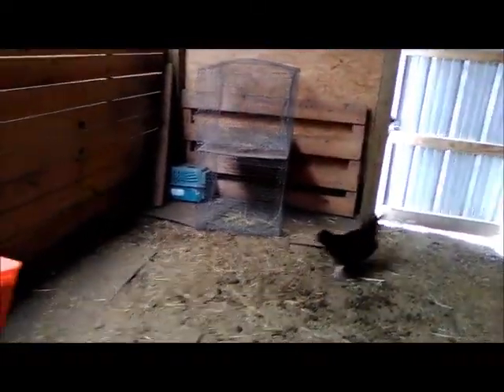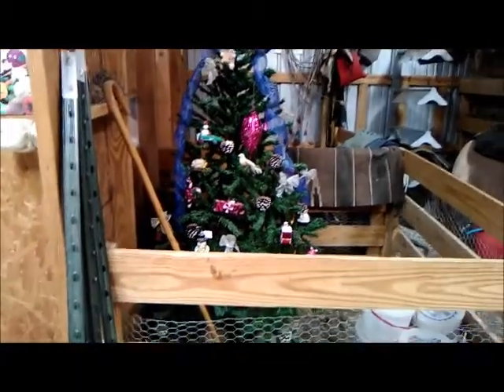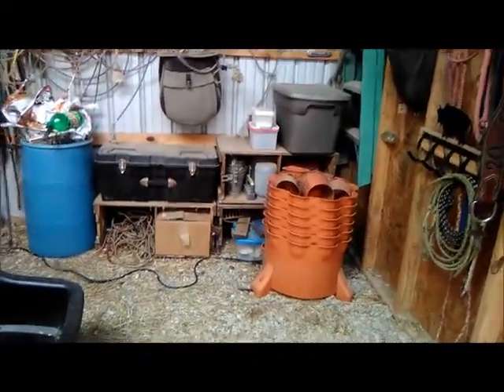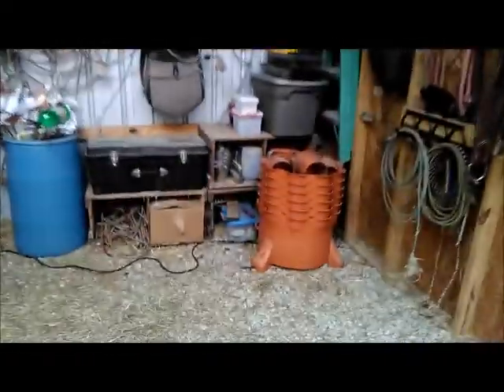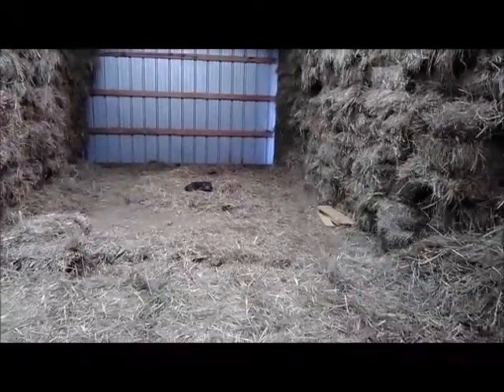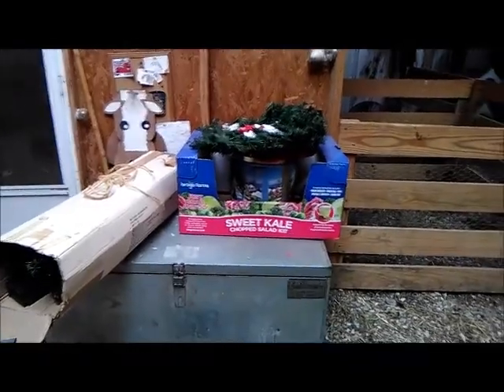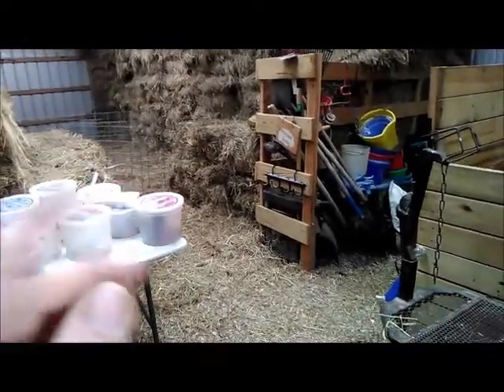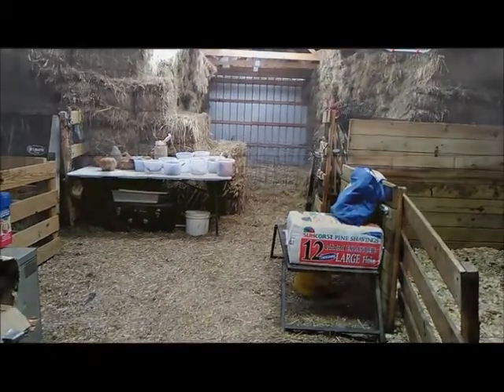Getting ready for lambing season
Welcome to the Straw Family Farm. Here is where we explore our day in the world of farming with Rescue animals. We hope you enjoy the journey as much as we do In this Video we share how we get the barn ready for lambing season on the farm.